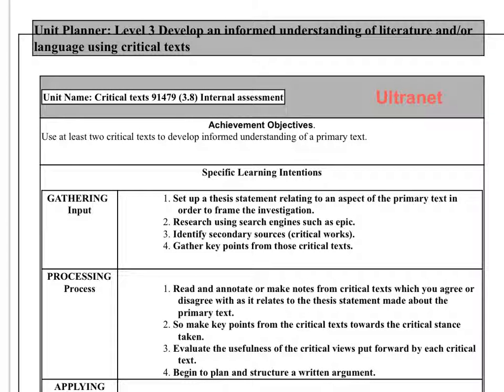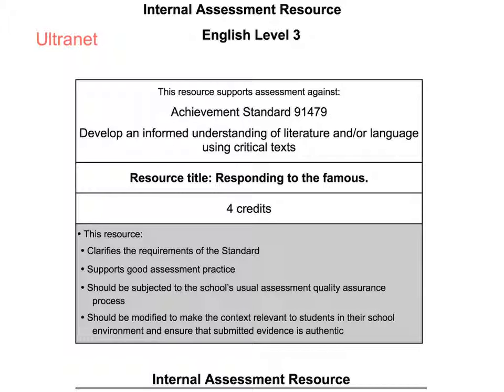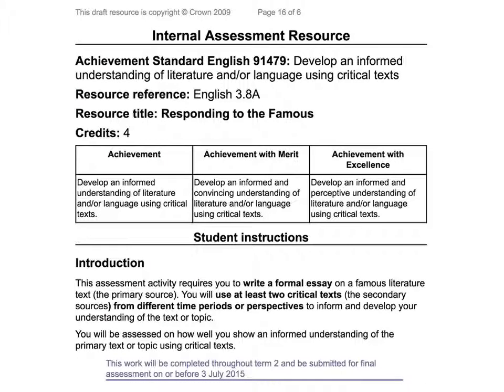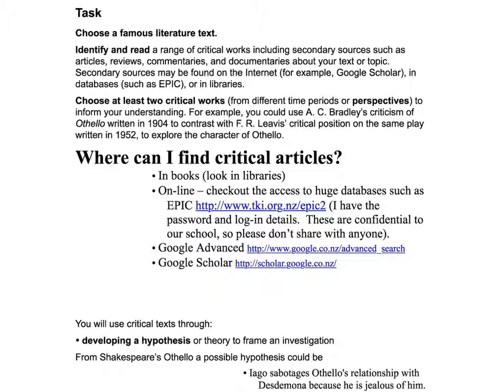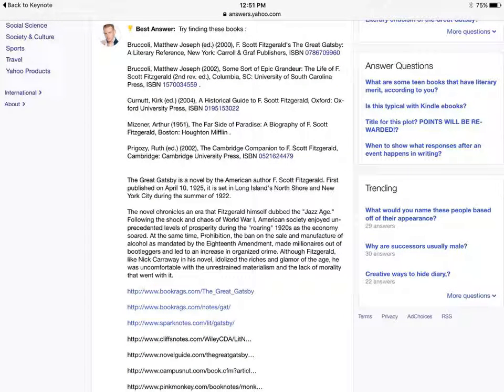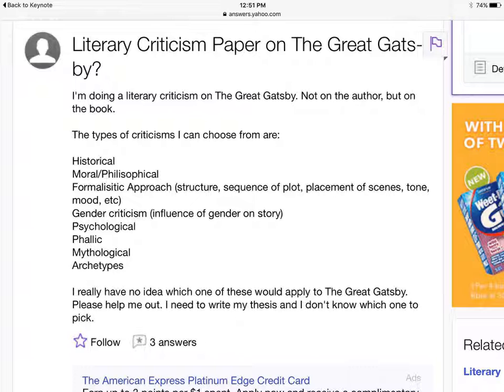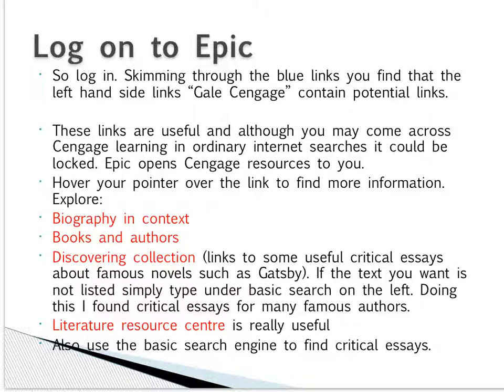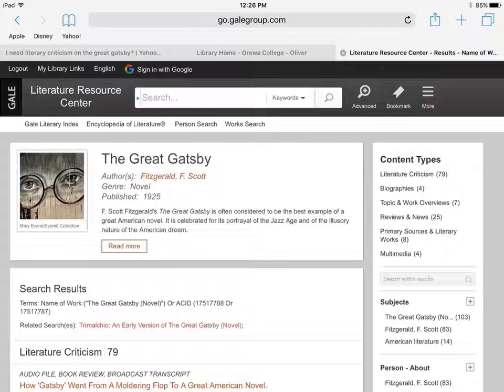Finding Critical Texts for Ach91479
91479 How to find critical texts using Epic search engine.